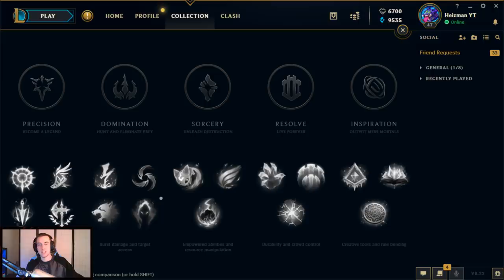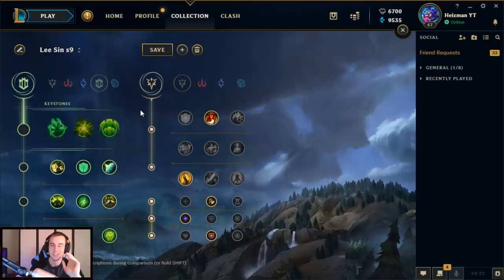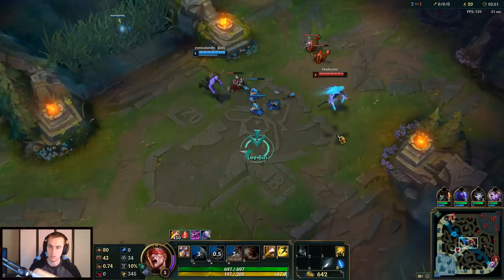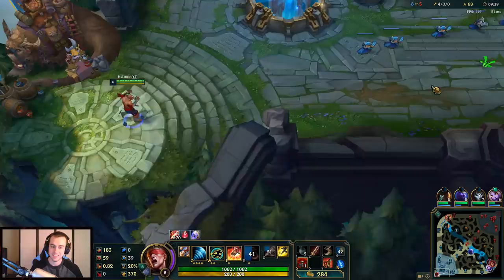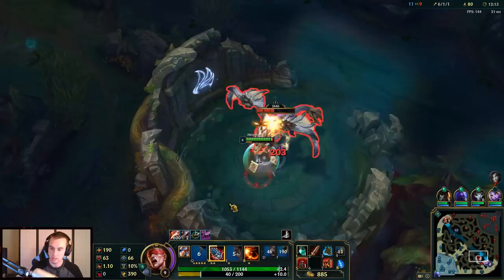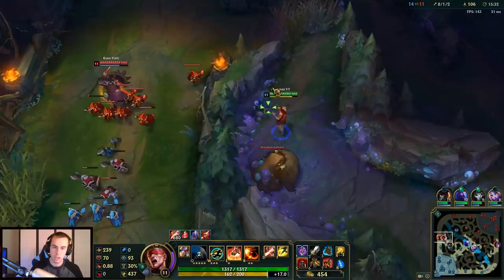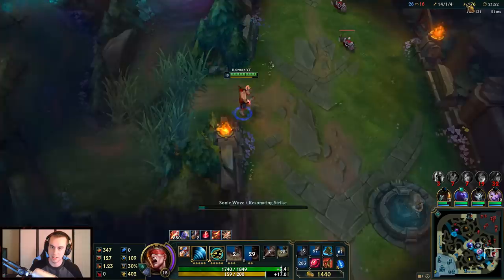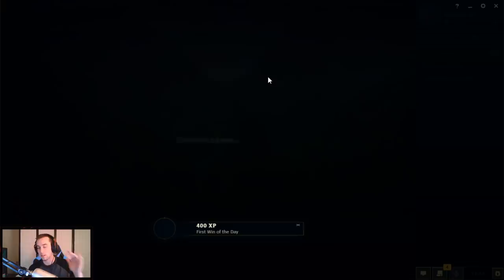LEE SIN IS SO HYPE FOR SEASON 9!! *NEW* PRE-SEASON 9 GAMEPLAY & RUNES! - League of Legends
NEW Lee Sin for SEASON 9 League of Legends!  Lee Sin jungle gameplay pre-season 9 PBE patch 8.21.  Let's see how the new runes/gameplay feels for Lee Sin.